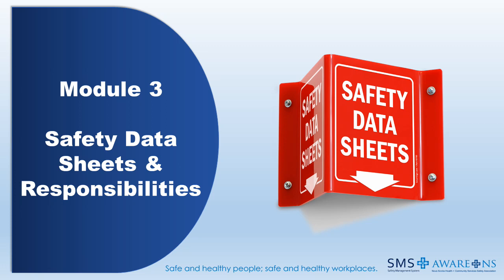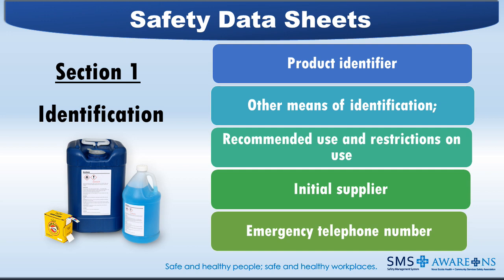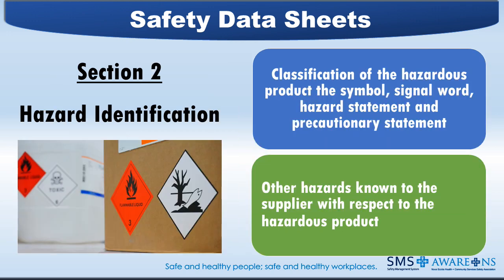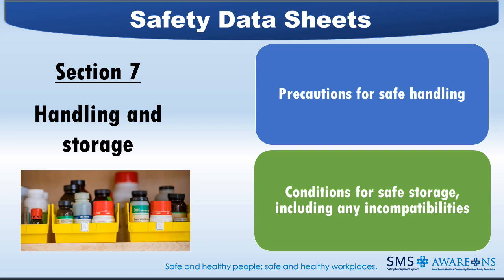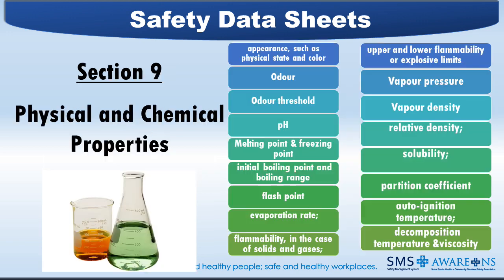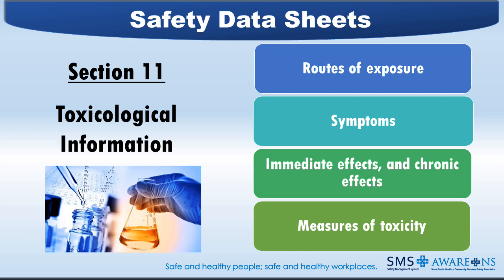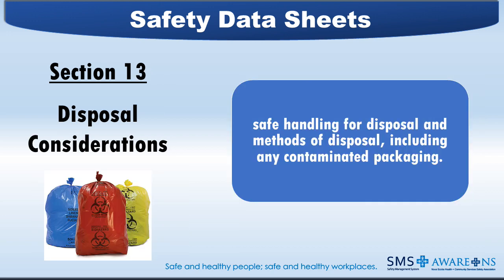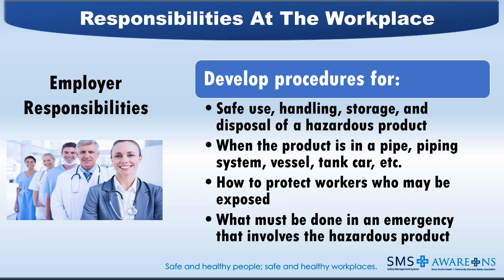WHMIS 2015 - Module 3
WHMIS, Canada’s right-to-know hazard communication standard, came into effect on October 31, 1988. It was developed by the collaborative efforts of government, industry and labor and is supported by both federal and provincial legislation. In 2015, WHMIS across Canada was updated to match the international Globally Harmonized System (GHS).